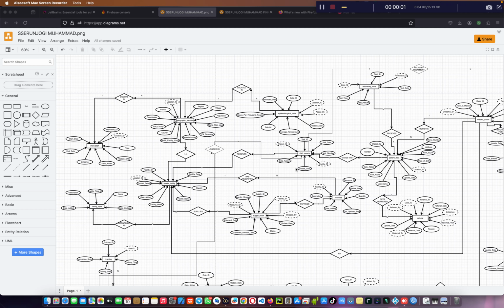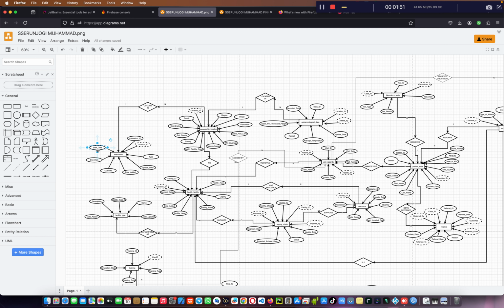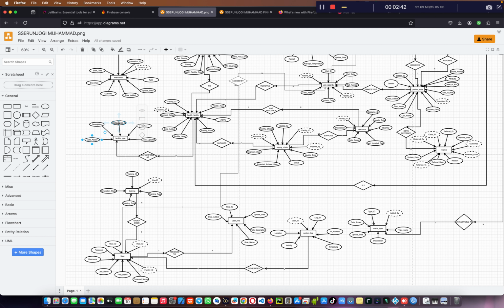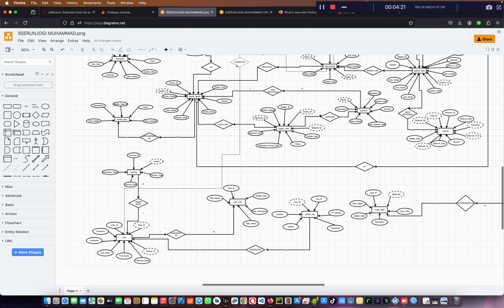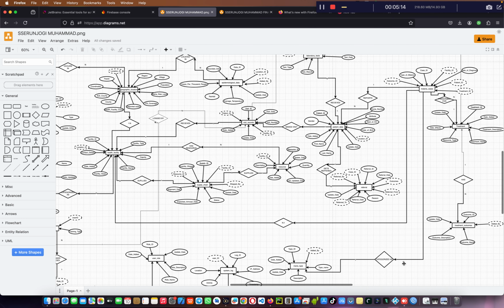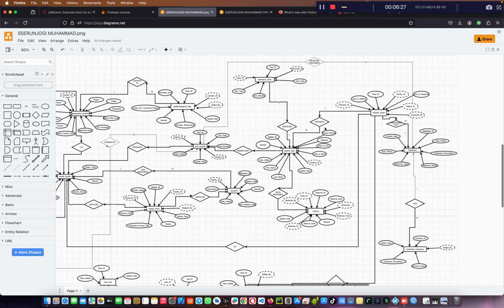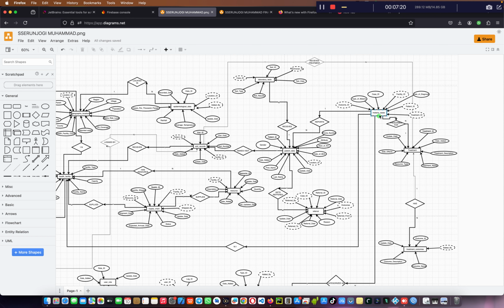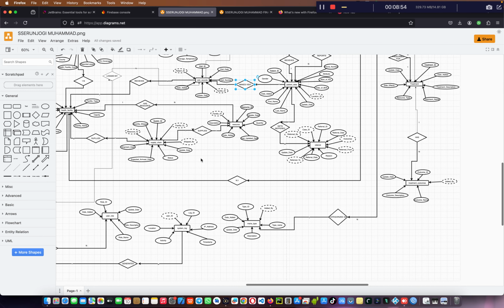ERD DIAGRAMS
NOTE : Demostrating ERD DIAGRAMS for DBMS

1.How to find Wifi Passwords or Network security Key using Cmd Without Admin

3. How to reset Windows 8 and windows 10 forgotten

5. How to patch any Android app, or game  generate all coins, pass all.  levels and attain all the money in the game freeeeeee
6. How to bypass Whatsapp verification code, incase u lost your line or your previous